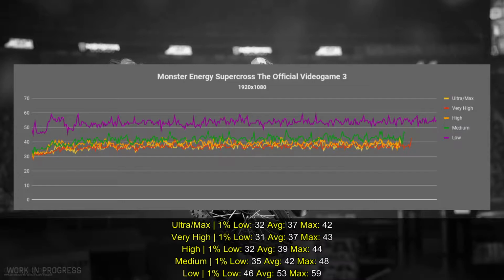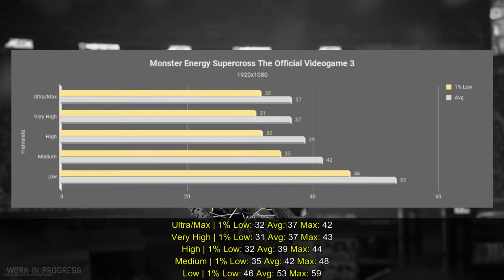Monster Energy Supercross The Official Videogame 3 | HD 7850/R7 265/R7 370 2GB | Performance Test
PC Specs:
CPU: AMD Ryzen 5 3600X
Ram: 2x8GB Gskill Trident Neo Z 3600MHZ CL 16
MBoard: MSI B450M Mortar Max
GPU: Gigabyte HD 7850 OC 2Gb (1050/1350)
SSD: Crucial MX500 500GB
PSU: Corsair CX-550M

Software:
GPU Drivers: AMD Crimson Relive 20.2.1
OS: Windows 10 PRO 1909
Video Recorder: AMD Relive
Monitor Stats & FPS Logging: Msi Afterburner 4.6.2
Data Organizer and Cloud: Google Docs
Video Editor: Wondershare Movie Editor